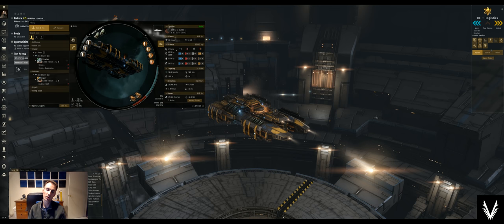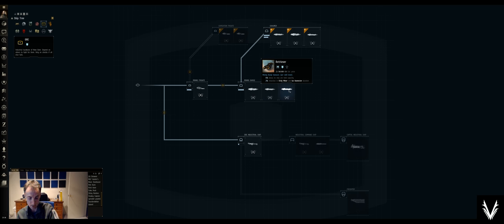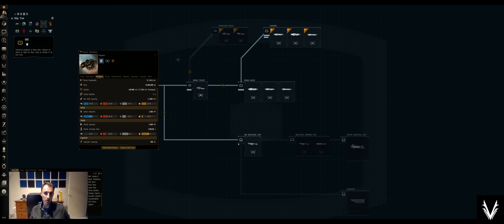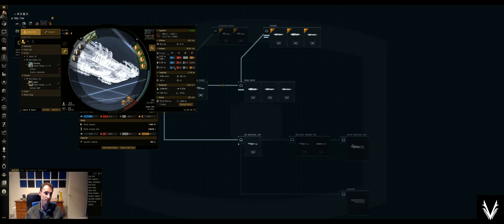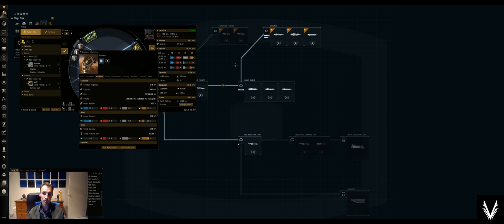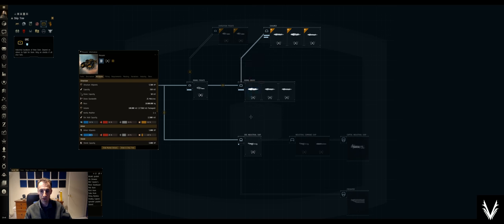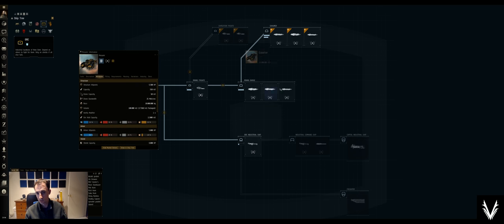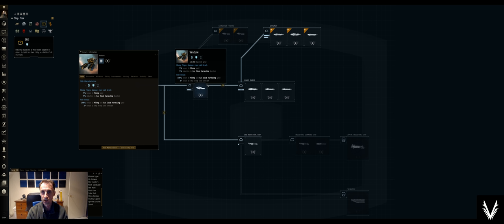Eve Online - Mining 101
(Let me know if you have trouble accessing it)